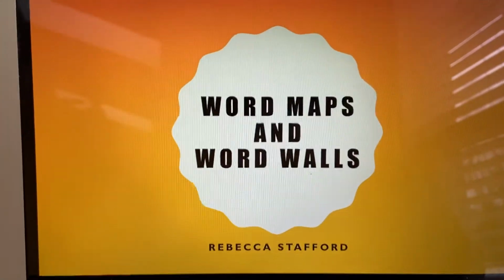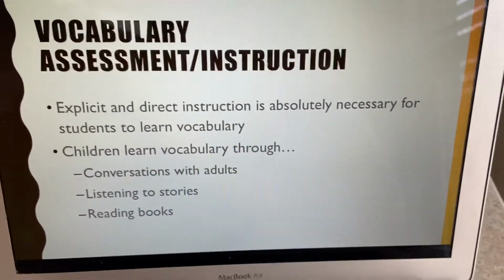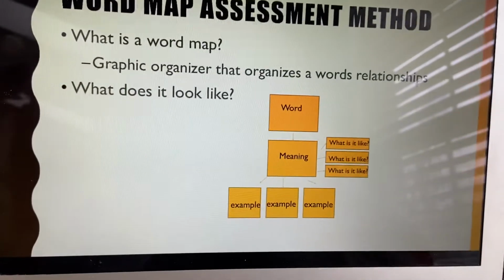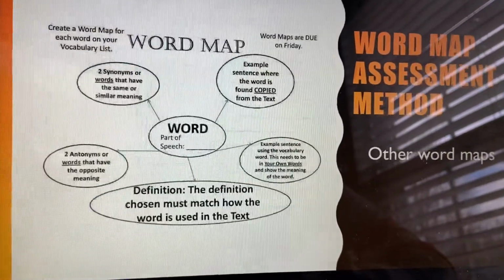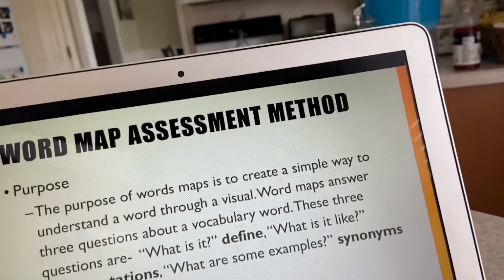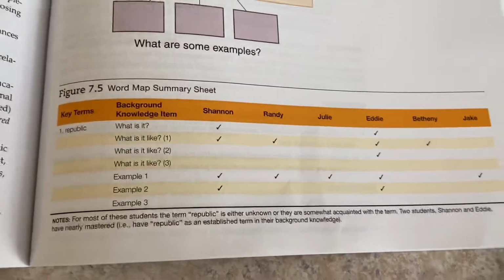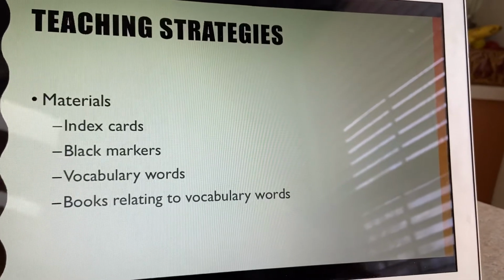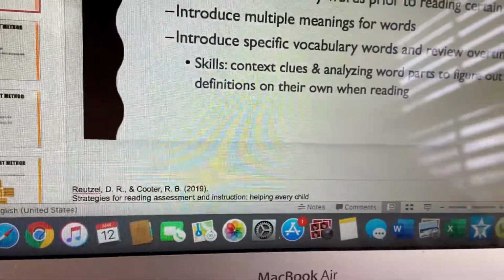Vocabulary assessment and instruction video